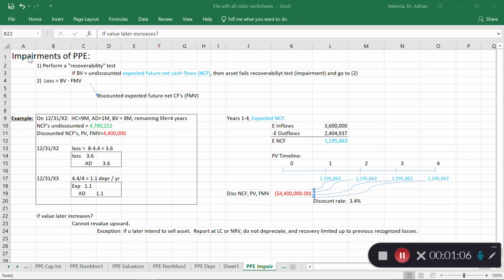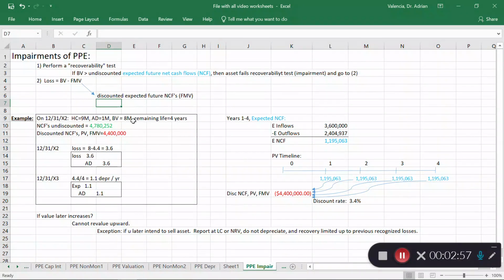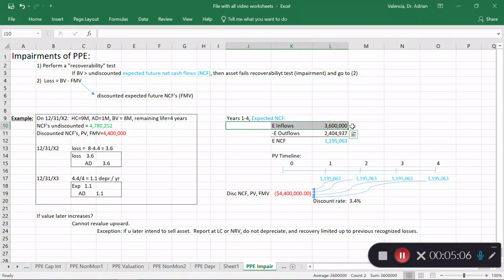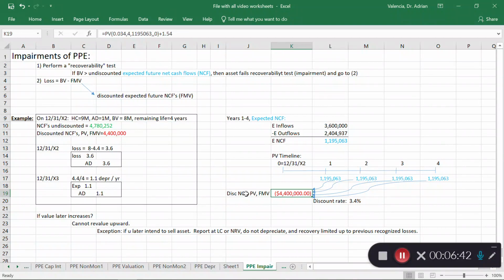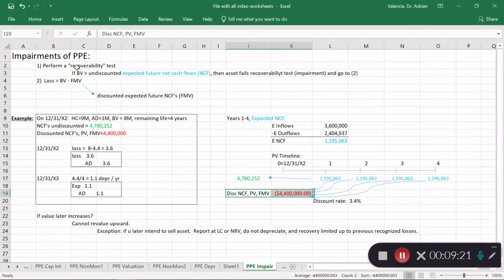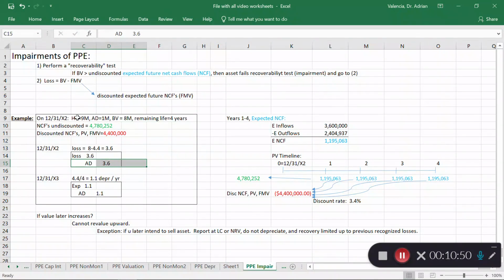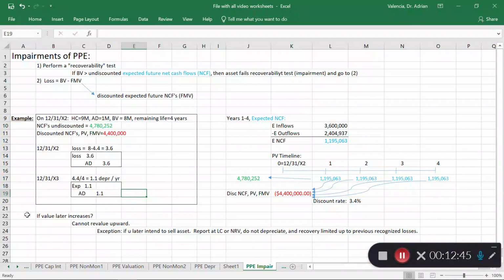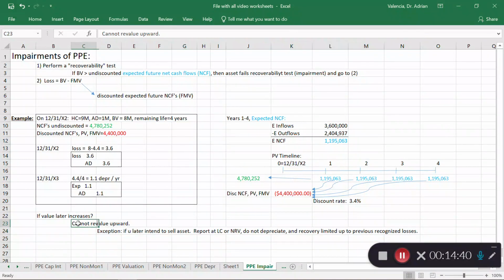Accounting for PPE: Impairments - US GAAP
Impairment Testing for PPE under US Generally Accepted Accounting Principles